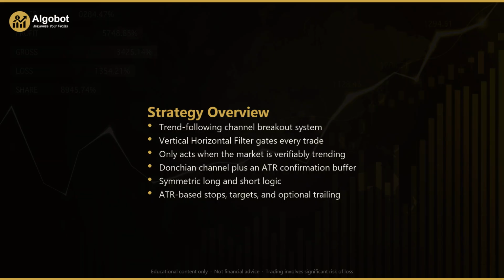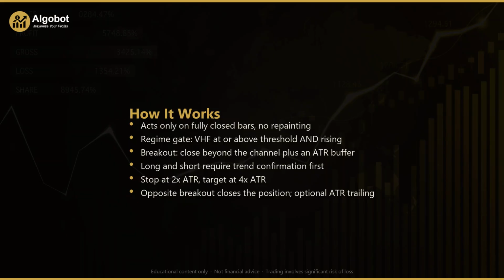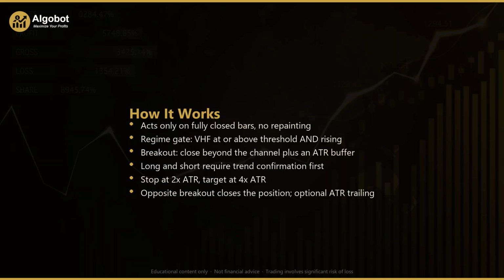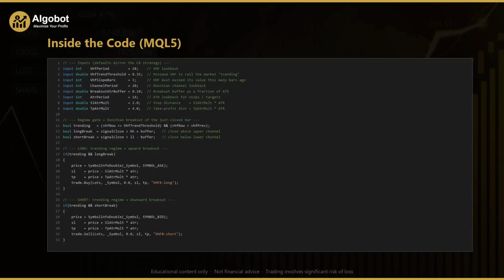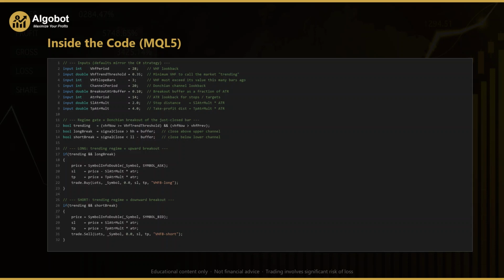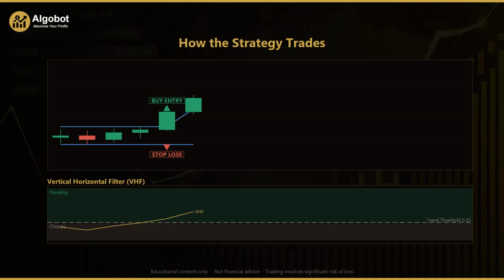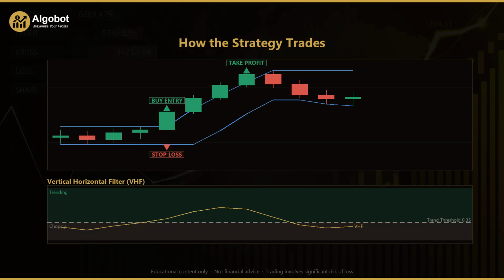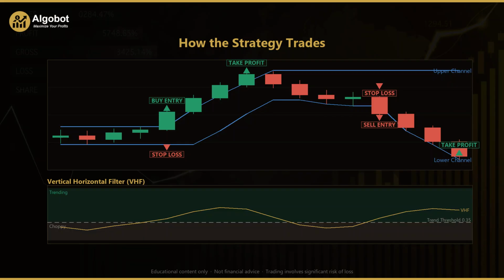Vertical Horizontal Filter Breakout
📊 Discover how a trend-strength filter can decide whether a breakout is even worth trading in the first place.

This walkthrough breaks down the Vertical Horizontal Filter Breakout, a regime-gated system that pairs the VHF trend indicator with a classic Donchian channel breakout. It arms only when the market is trending and strengthening, then manages trades with ATR-based stops, targets, and an optional trailing stop.

Key parameters:
• VhfTrendThreshold – the minimum VHF reading required to treat the market as trending.
• ChannelPeriod – the Donchian lookback that sets the breakout high and low levels.
• SlAtrMult & TpAtrMult – ATR-based stop-loss and take-profit distances.

00:00 Introduction
00:45 Strategy Overview
02:29 How It Works
04:53 Inside the Code (MQL5)
06:36 Logic Chart
10:39 Thank You